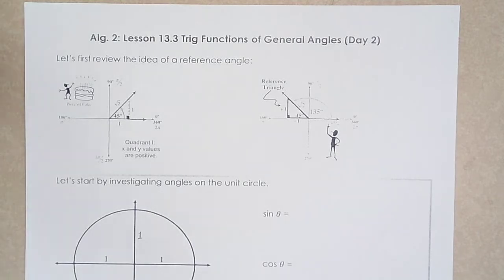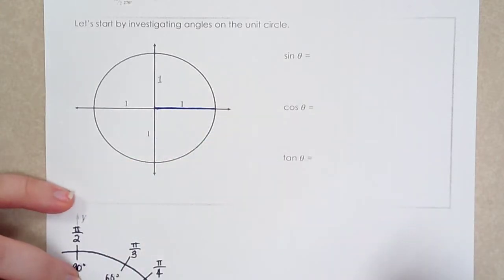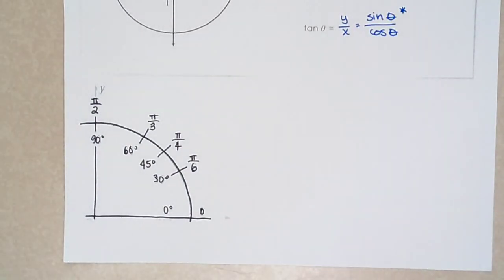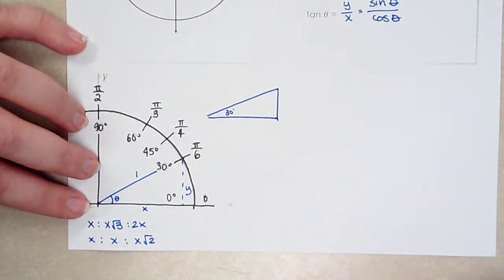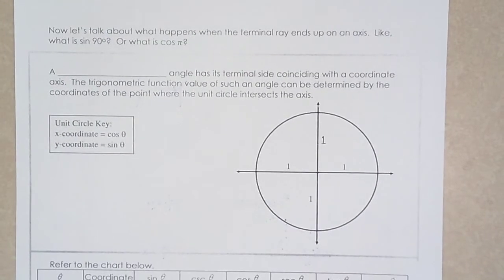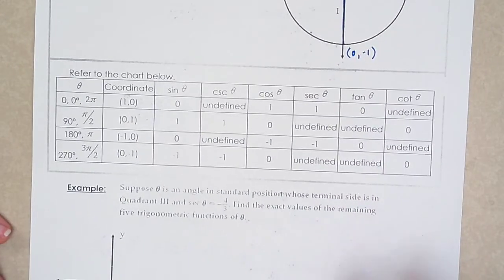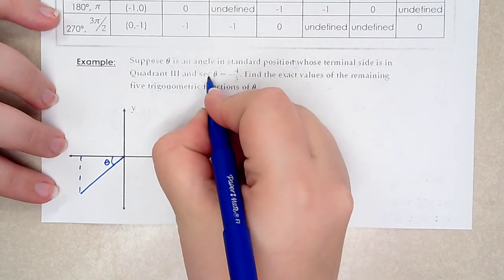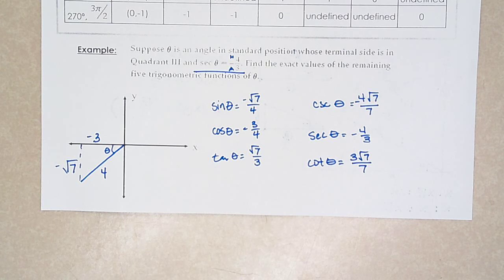Notes 13.3 Day 2